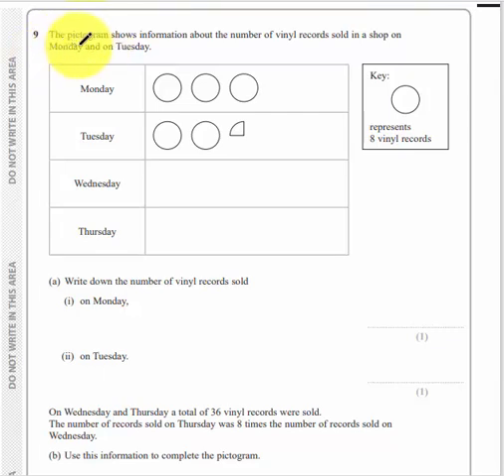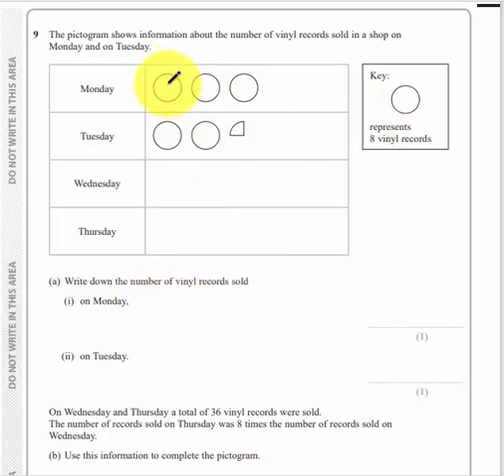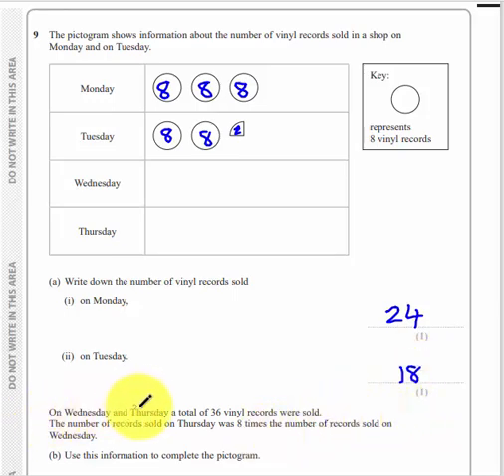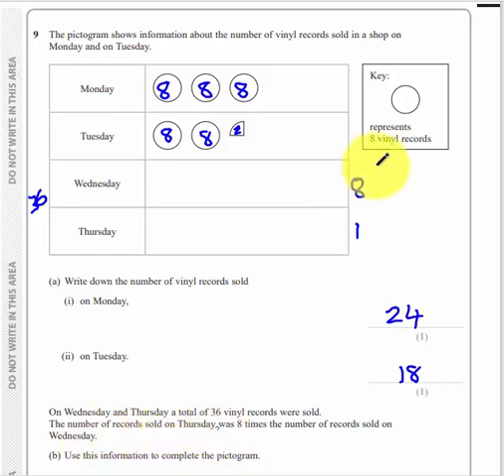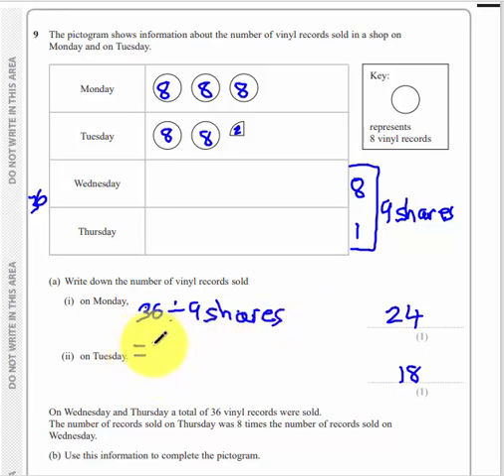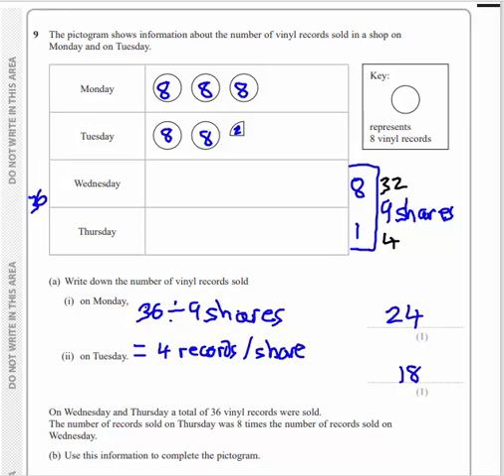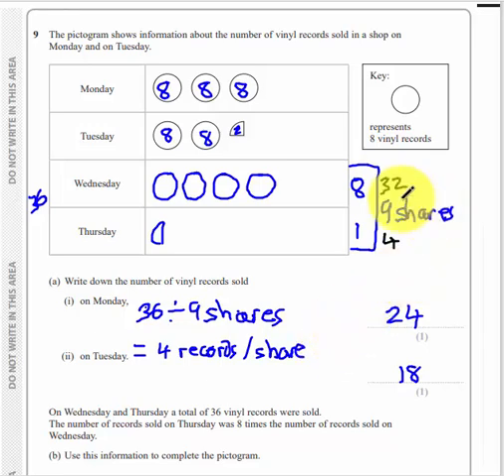2019 - Summer 2F - Q9 - Edexcel Foundation GCSE